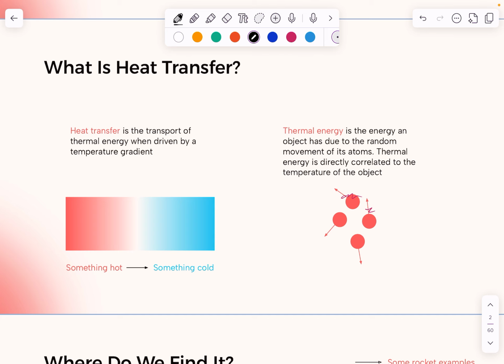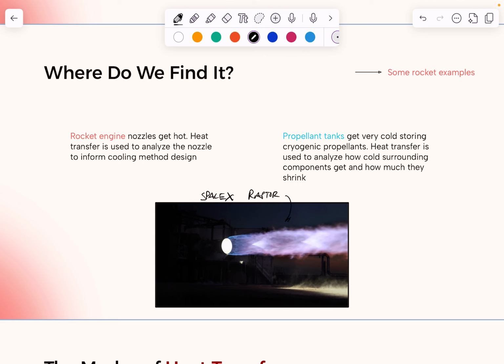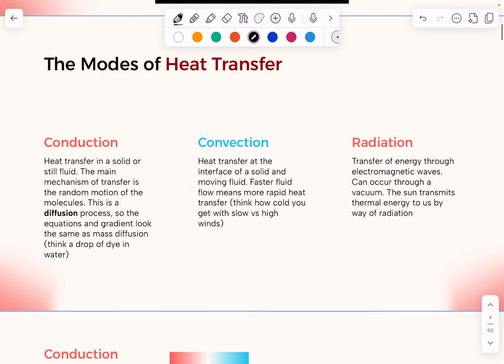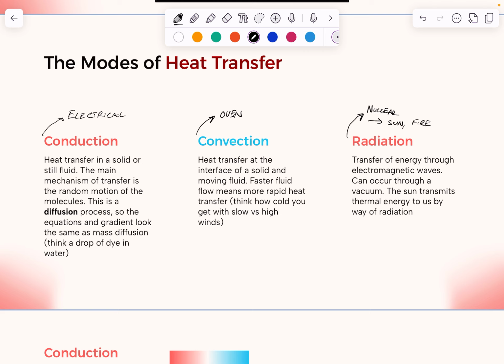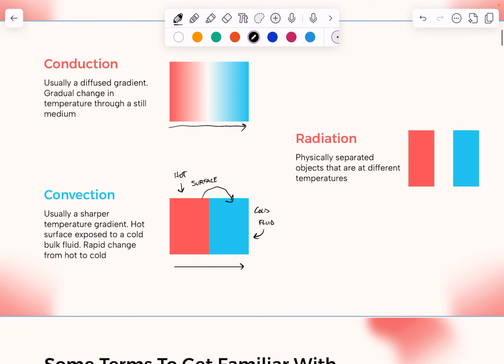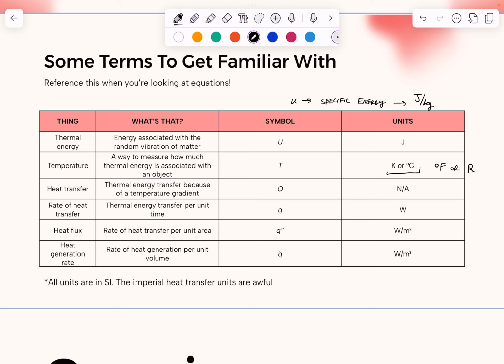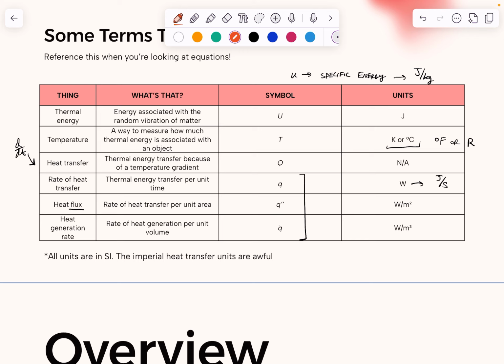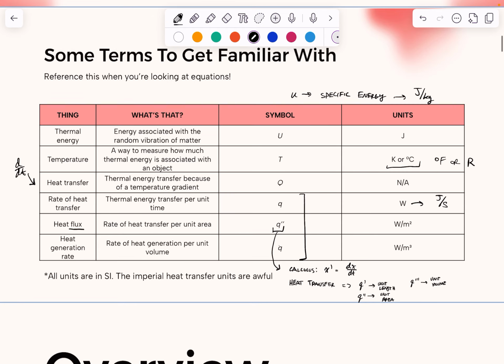Heat Transfer 101: Intro to Heat Transfer (Lecture 1)